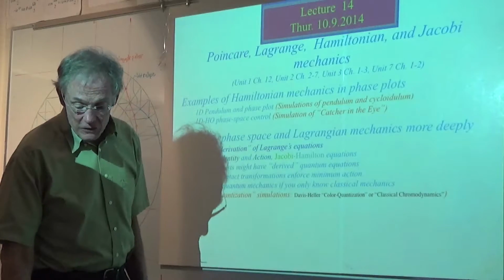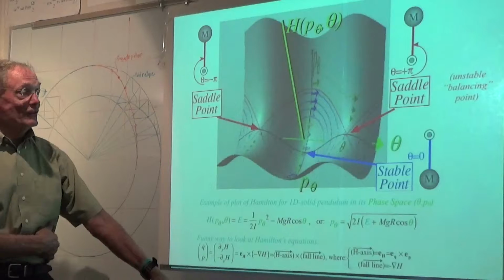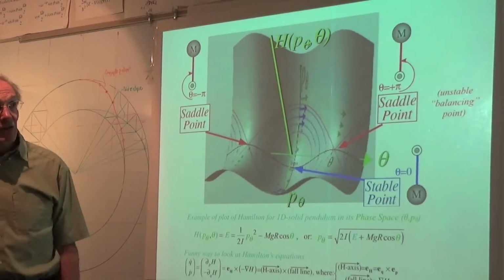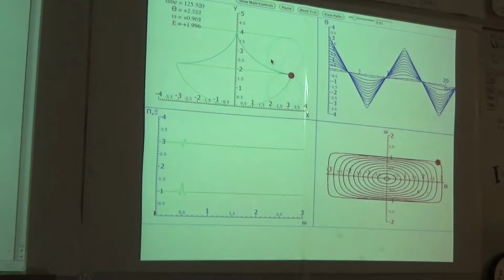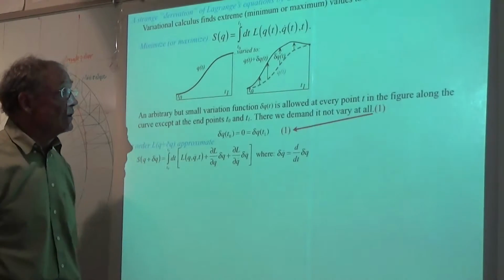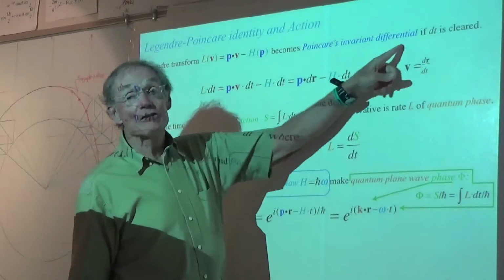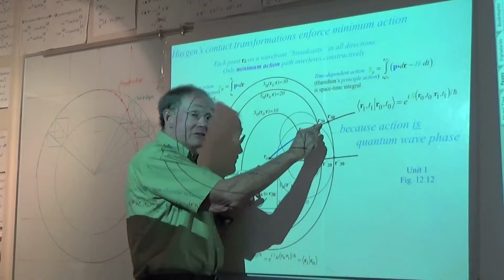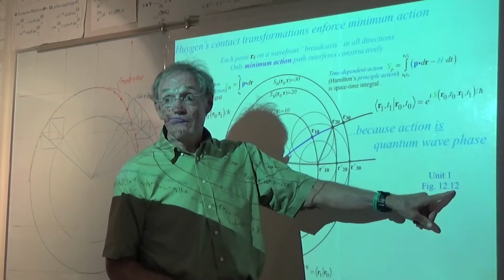Classical Mechanics with a Bang! - Lecture 14